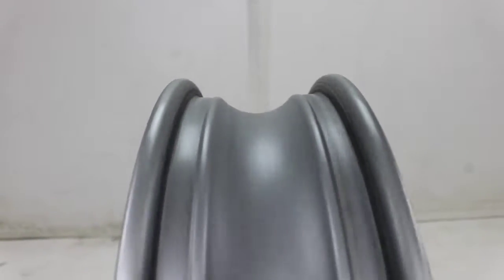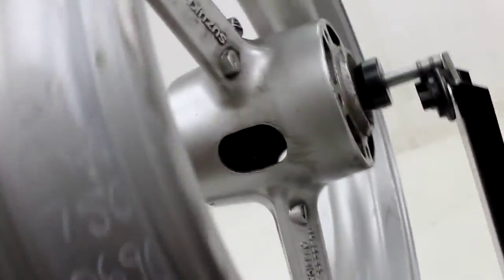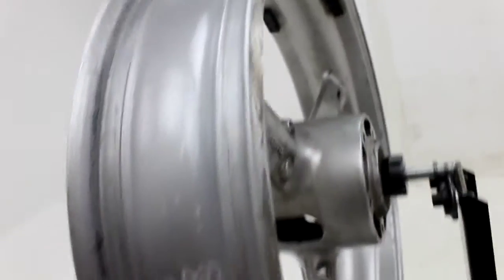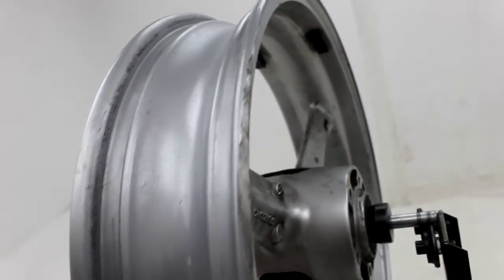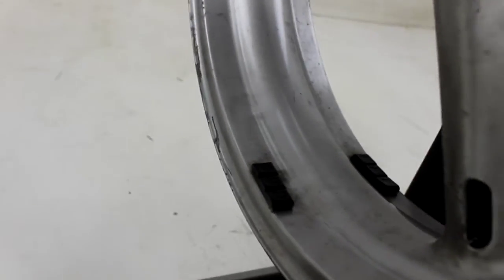MOTOWARRIOR.COM 2003 GSXR750 FRONT WHEEL SPIN 0690